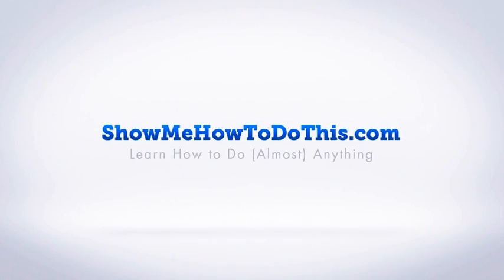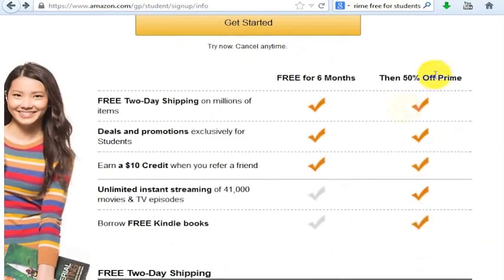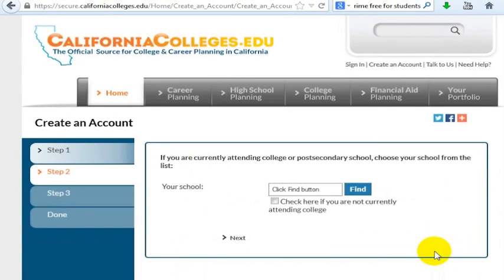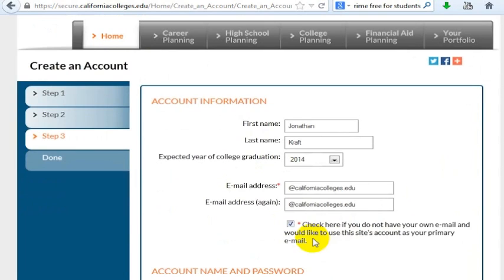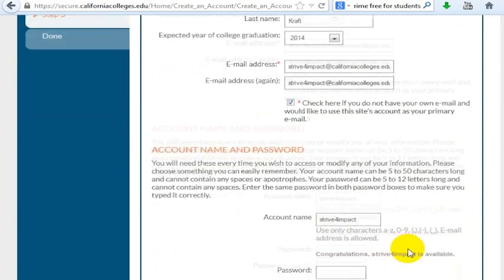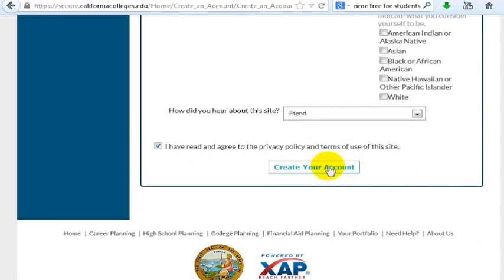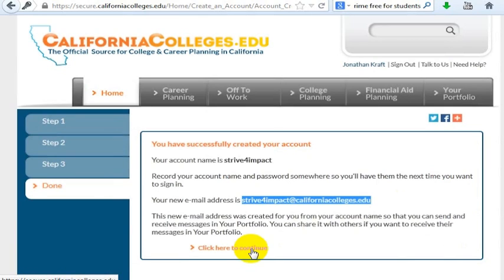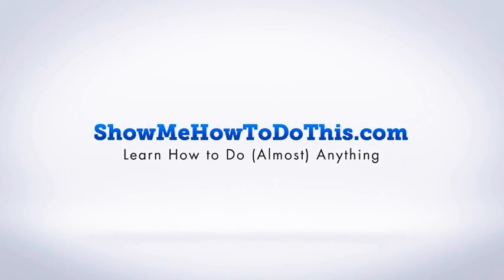How To Get A Free .Edu Account: Email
You can use this for student discounts, free Amazon Prime Accounts, and lots more.